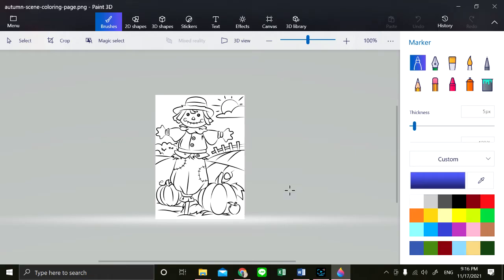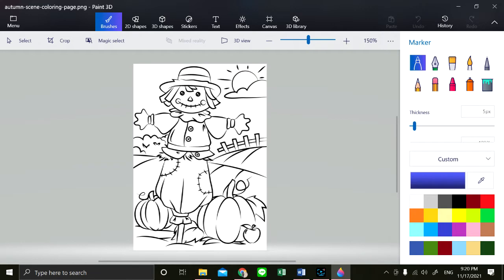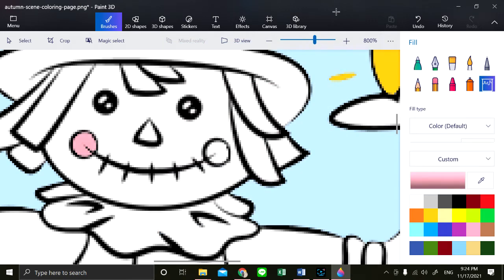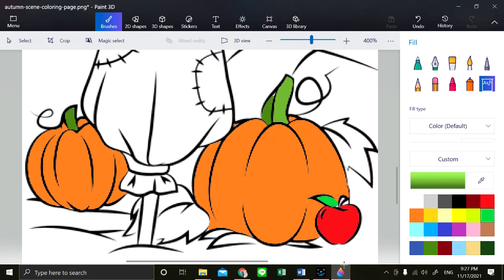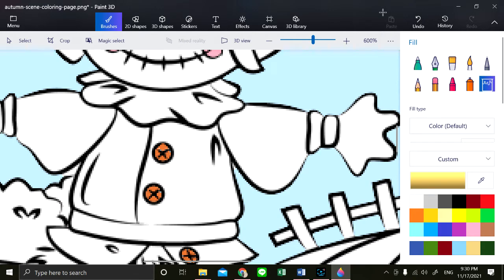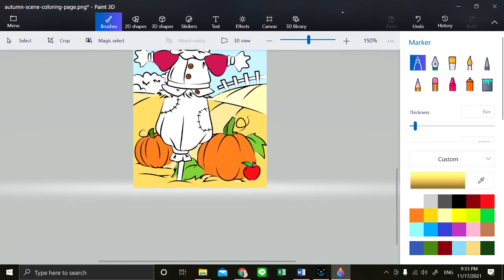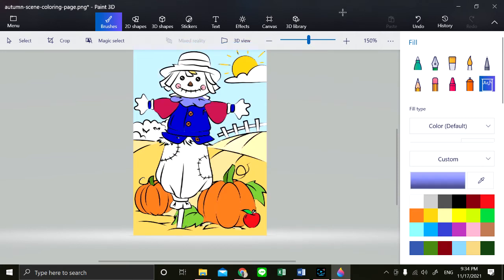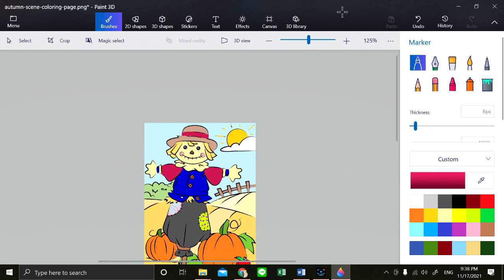K3 18th November 2021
Scarecrow worksheet. Finding and counting shapes.